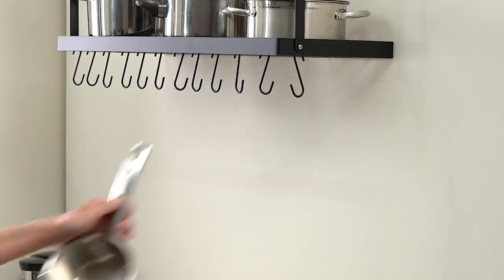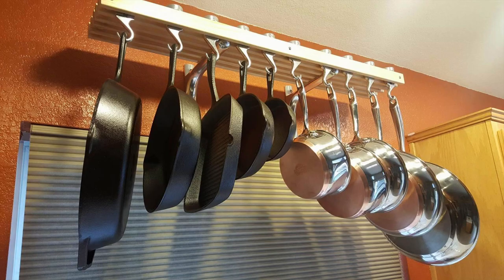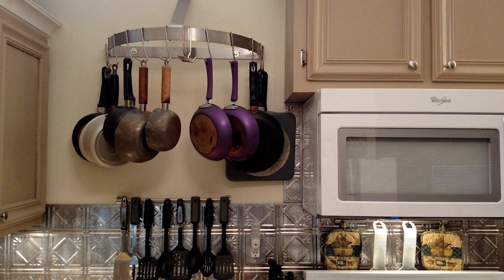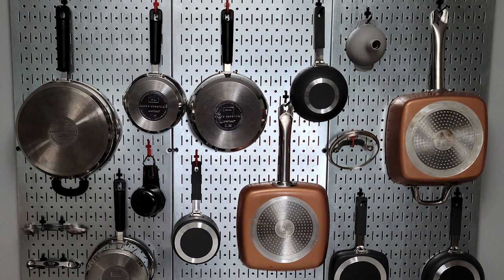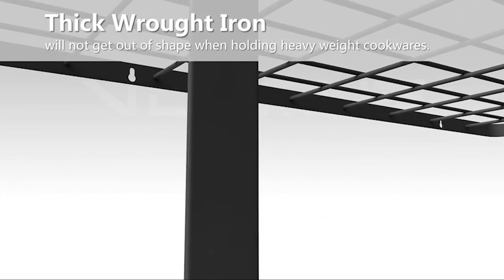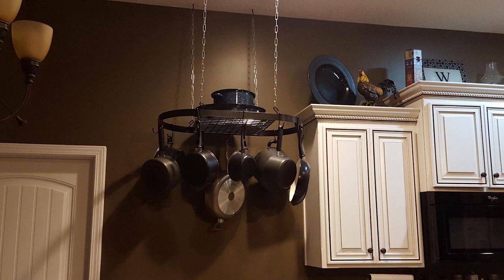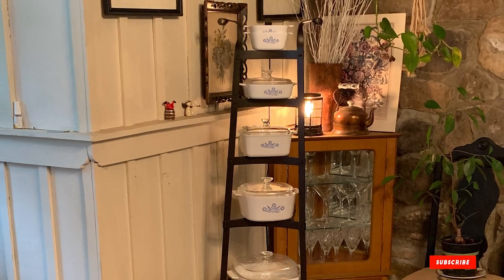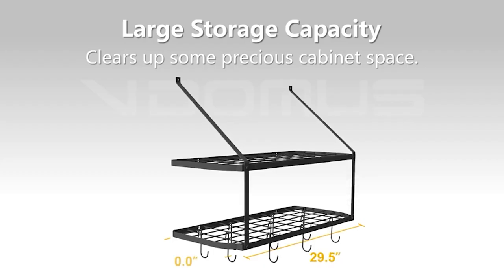Top 10 Best Pot Racks in 2024 | The Ultimate Countdown, Reviews & Best Picks!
Links to the Best Pot Racks we listed in today's Pot Rack review video:

1 .  OROPY 39-Inch Pot Bar
2 . Cooks Standard Wall Mounted Wooden Pot Rack 36 by 8-Inch
3 . Cuisinart Chef's Classic Half-Circle Wall-Mount Pot Rack
4 . G-TING 8-Tier Pots and Pans Organizer
5 .  Wall Control Galvanized Steel Pegboard Pack
6 . Shelf Pot Rack
7 . Gold and Chrome Pot Rack
8 . Wall Control Kitchen Pegboard Organizer Pots and Pans
9 . Old Dutch 60-Inch Cookware Stand, Oiled Bronze
10 . KES 30-Inch 2-Tier Kitchen Pot Rack

What are the Best Pot Racks in 2024?

In today's video we reviewed the Top 10 Best Pot Racks on the market in 2024. We made this list based on our personal opinion and we ranked them in no particular order, after doing our research based on their prices, quality, durability, brand reputation and many more.

After watching this video you will know which are the best budget, top selling and top rated Pot Rack on the market today.

If you choose from this list you can be sure that you buy one of the best Pot Racks available today.